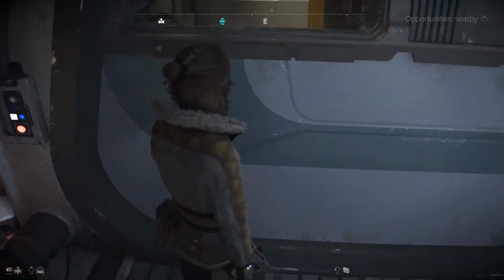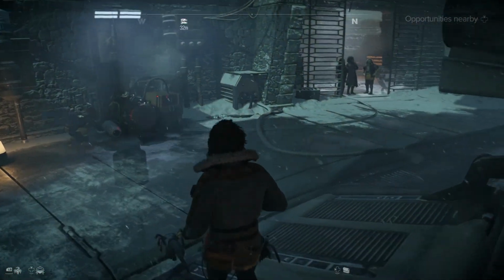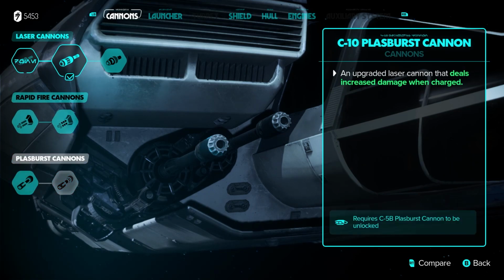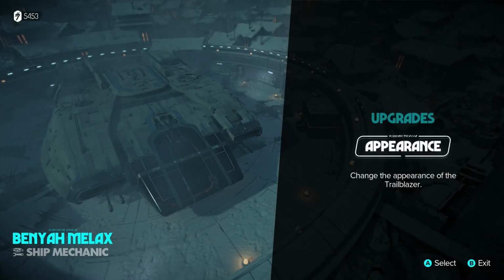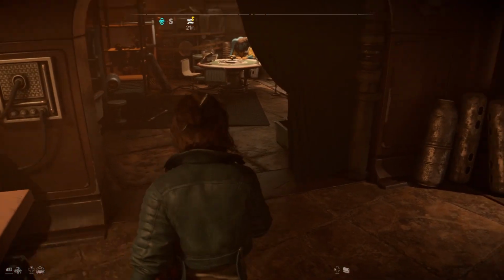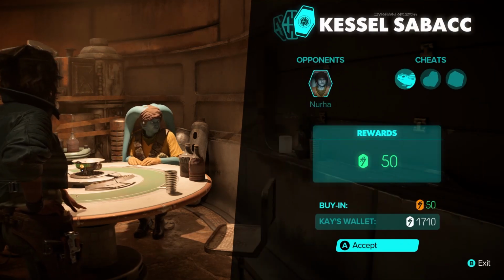Ship Tour & Mini Games - Star Wars Outlaws - Trailblazer, Kessel Sabacc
AD Not paid content but got early access to part of the game via a remote play event.

► Ubisoft store use code: COREROSS